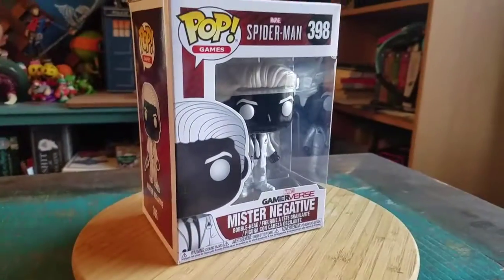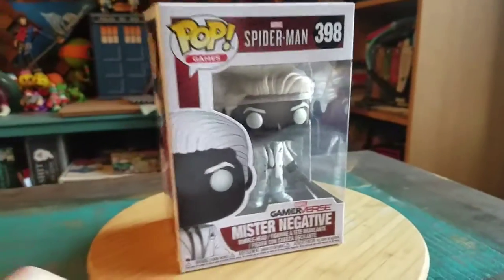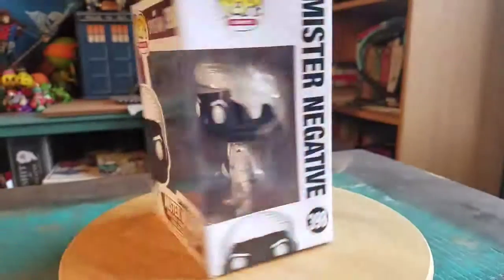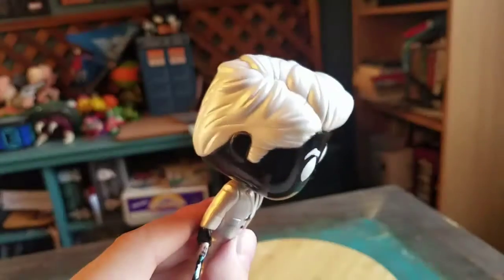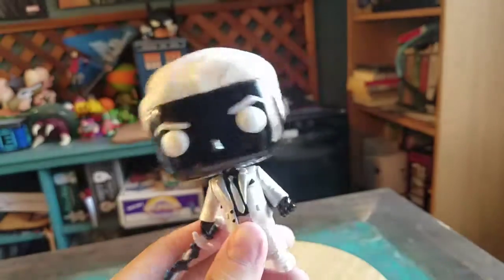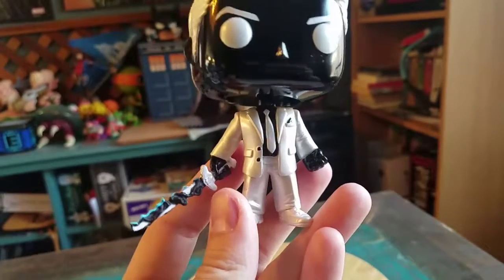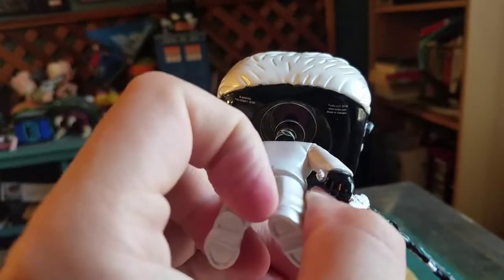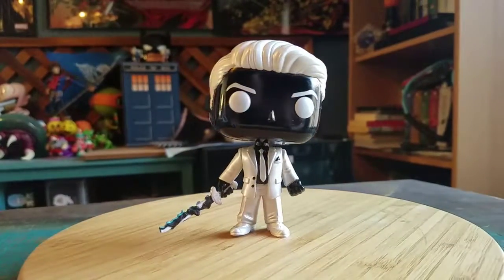Pop! Mister Negative Spider-man Ps4 Marvel Funko Vinyl Figure Review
Mister Negative!